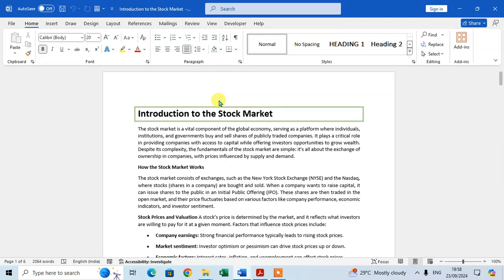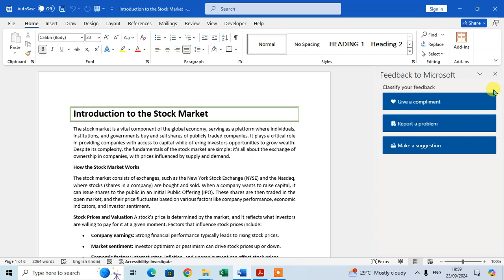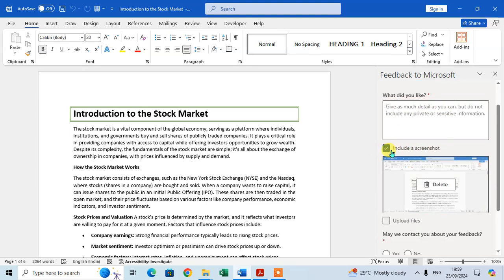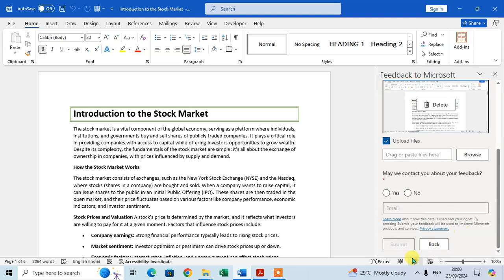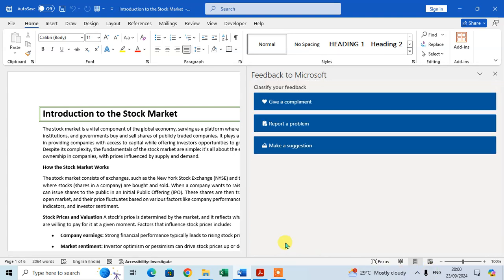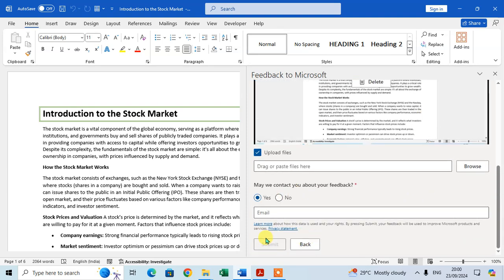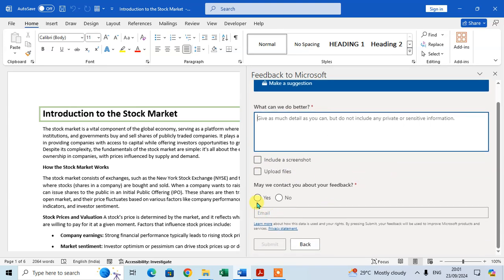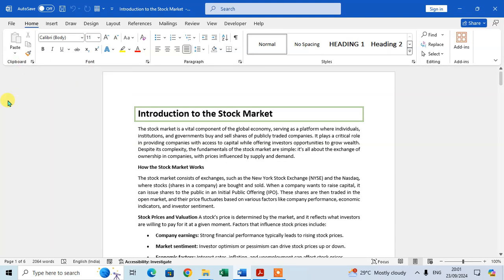How To Send Feedback To Microsoft Word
how to give feedback on Microsoft Word document so let's start Open Your Word document and go to the file Tab and click on the more option and then click on the feedback and here you can see in Word document